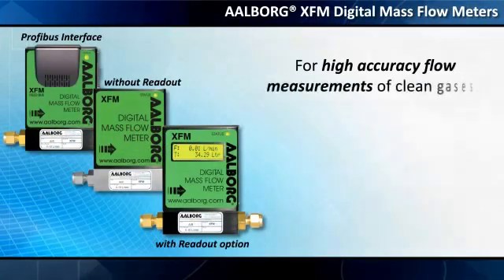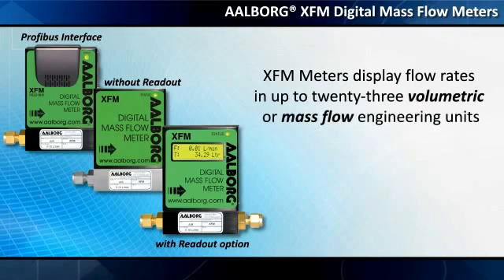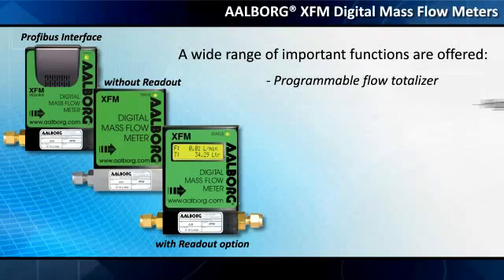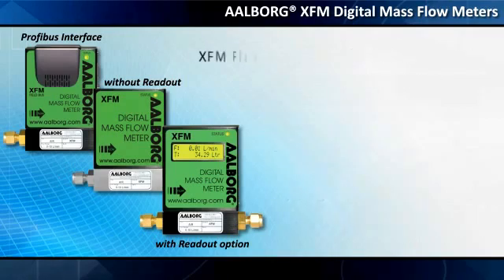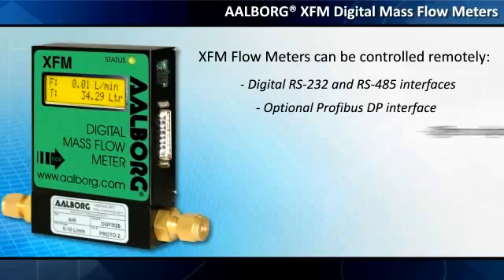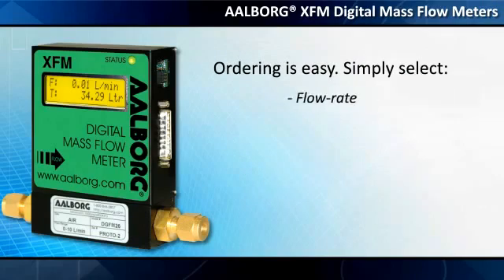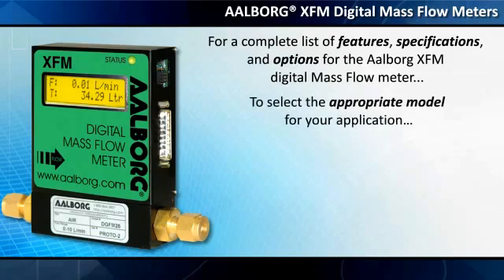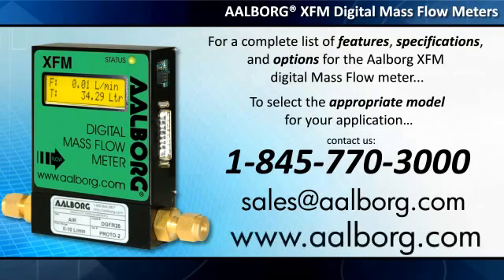Aalborg XFM Mass Flow Meters | Instrumart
The Aalborg XFM mass flow meter is designed to work with clean gases. The meters are available in aluminum or stainless steel models. Flow rates can be displayed in 23 different volumetric flow or mass flow engineering units including user specific units.
The Aalborg XFM flow meter supports many functions including: a programmable flow totalizer, high and low flow alarm, automatic zero adjustment, 2 relay outputs, jumper selectable 0-5 VDC or 4-20 mA analog outputs, and status LED diagnostics. The XFM also stores calibration information for up to 10 different gases and supports internal or user-specific k-factors.